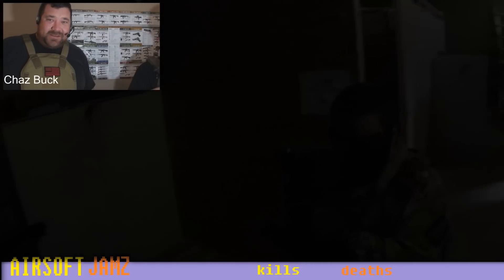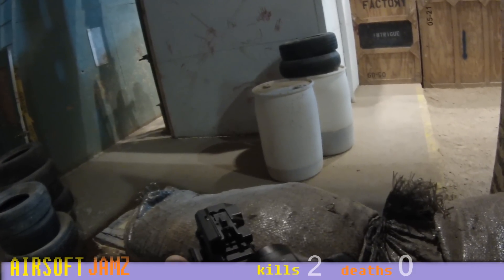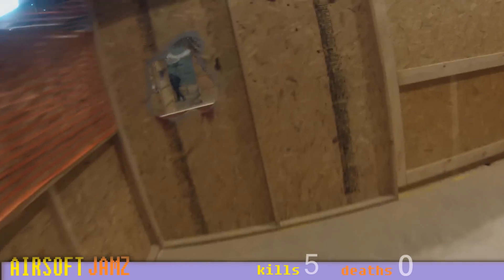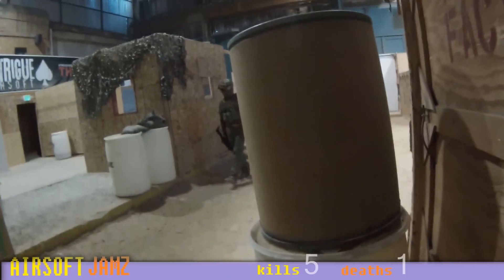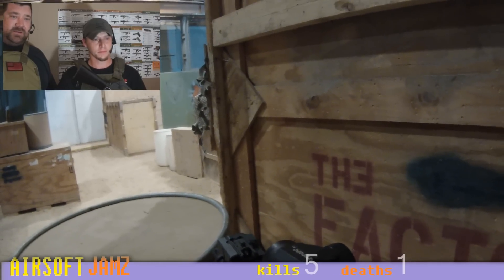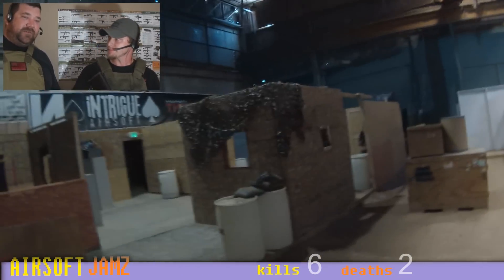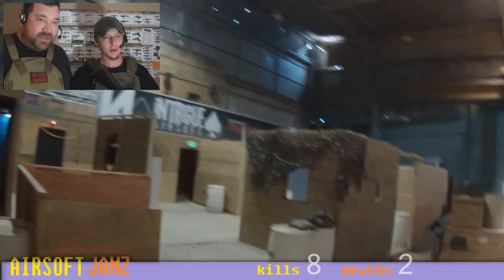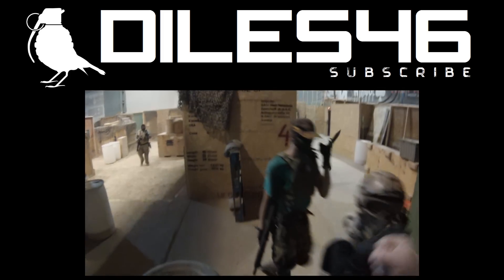Airsoft JAMZ - Vol 1 (Game Commentary)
ꜱᴜʙꜱᴄʀɪʙᴇ, ʟɪᴋᴇ ᴀɴᴅ ꜱʜᴀʀᴇ. ᴛʜᴀɴᴋꜱ!

Airsoft game action with commentary from CQB field, Intrigue Airsoft in Kansas City, Missouri. ***CLOSED